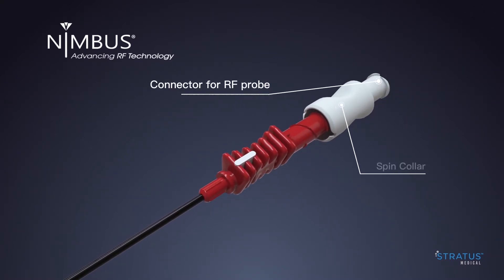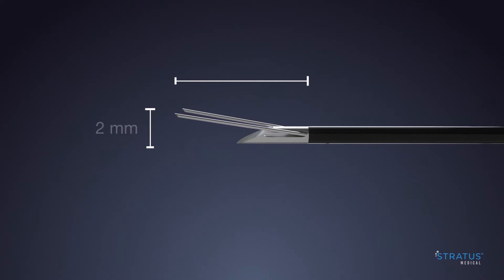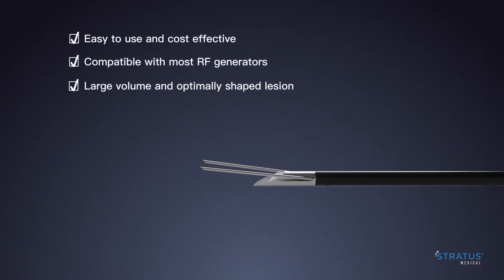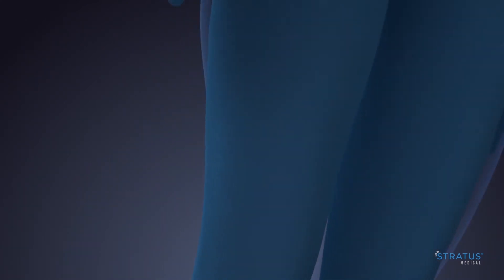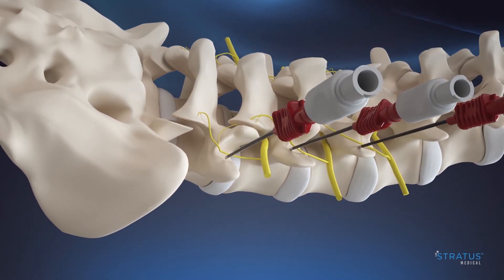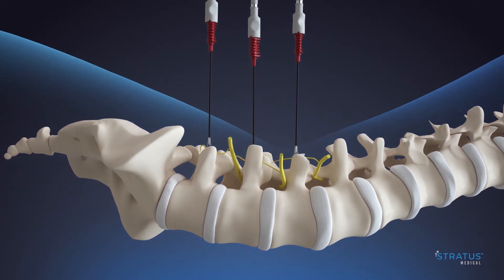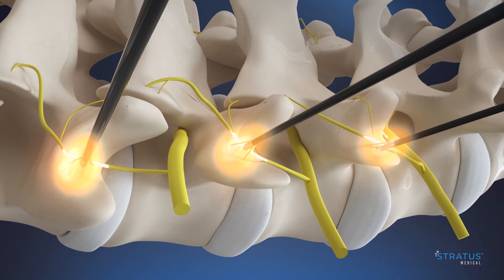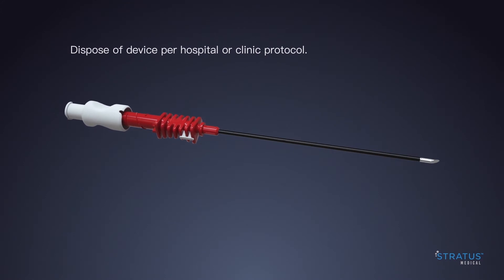Explainer 3D animation video by Inovit - Nimbus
Check the new explainer 3D video for the new client Stratus Medical Company. Stratus Medical is a medical device company focused on reducing pain and suffering and improving the quality of life for chronic pain patients through innovation. Stratus Medical Company asked us to create the 3D video for their innovative product to prevent spine pain called Nimbus. The Nimbus Multi-tined Expandable Electrode provides an easy to use, efficient solution to create a large 8mm-10mm prolate spheroid lesion for relief of pain. The size and shape of the Nimbus lesion were derived to create an optimal lesion geometry. Nimbus provides technically simple, reproducible, and efficient techniques. The video contained the product presentation, diagrams and the process how it works on the human body.  Check more Inovit videos on our website and youtube channel.